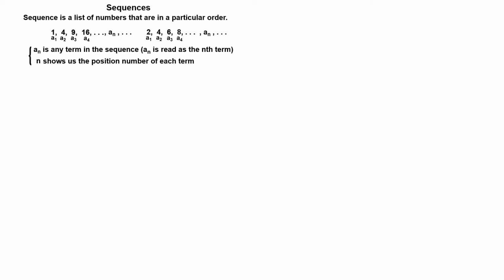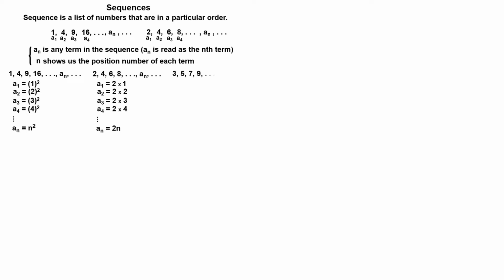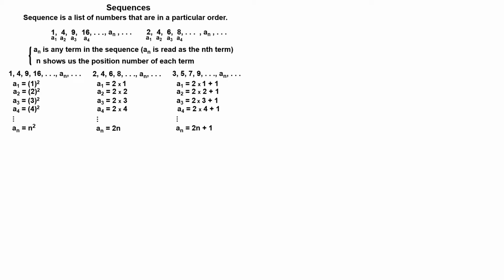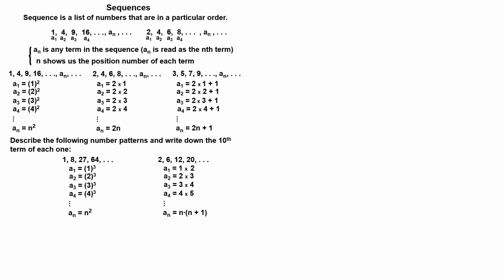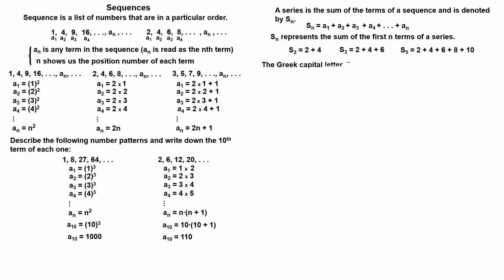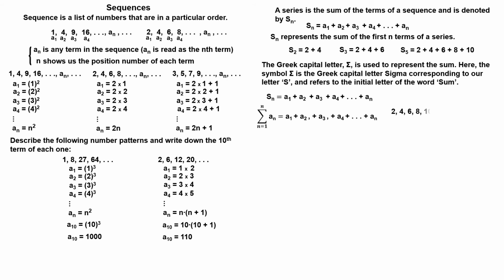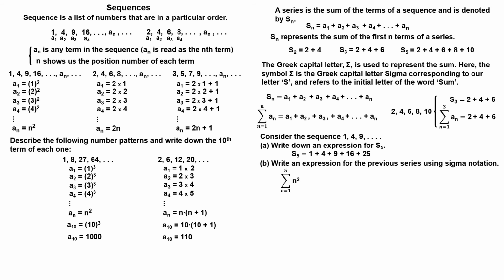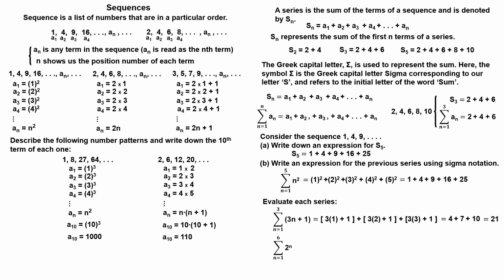Sequences & Series Made Easy - Sigma Notation Explained Step by Step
Struggling with sequences, series, or sigma notation?
In this lesson, you’ll learn how to:
✔️ Understand arithmetic and geometric sequences
✔️ Work with sigma notation to evaluate series
✔️ Apply formulas step by step with clear explanations
🎯Perfect for IGCSE, IB, and high school math students who want to master these topics with confidence!